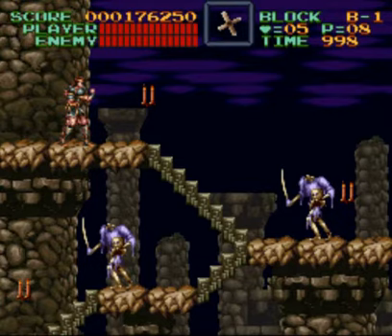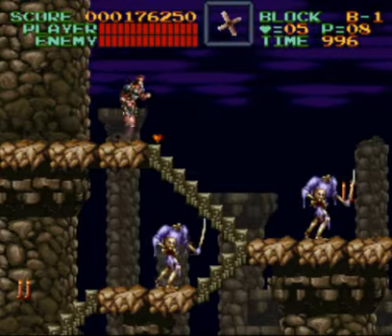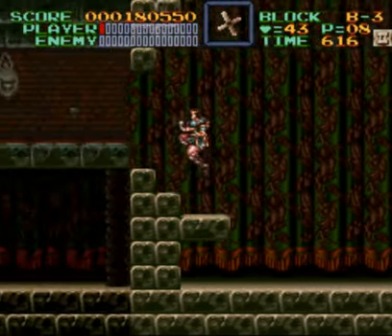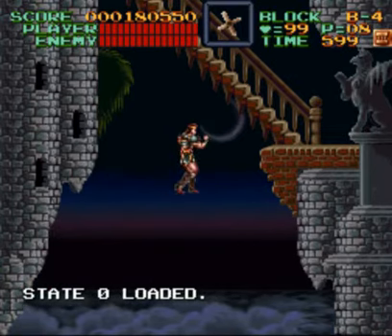Let's Play Super Castlevania IV Part 6: FINALE: Dracula Defeated... for how Long?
In this part, we get through the final level, struggle through a boss rush, and finally face and defeat Dracula. The credits roll.